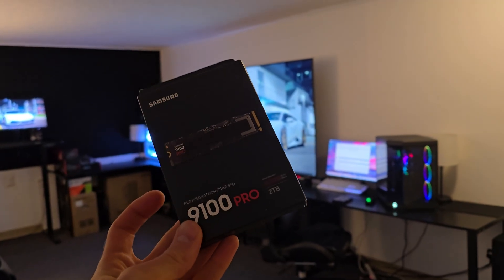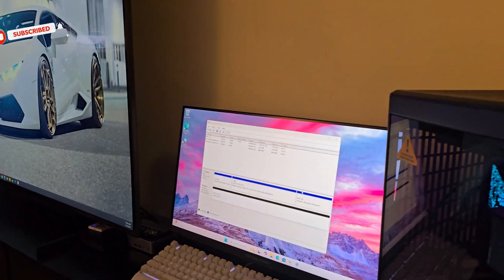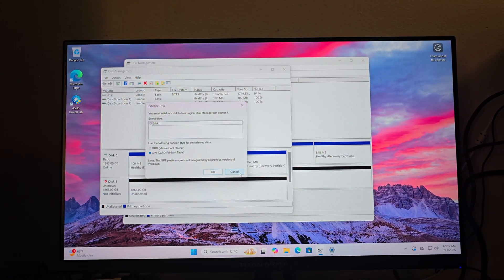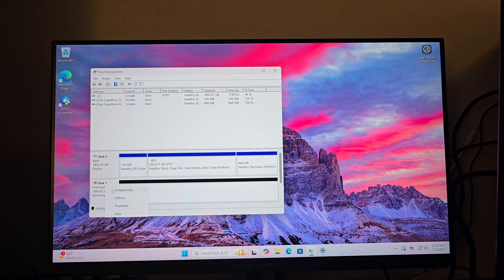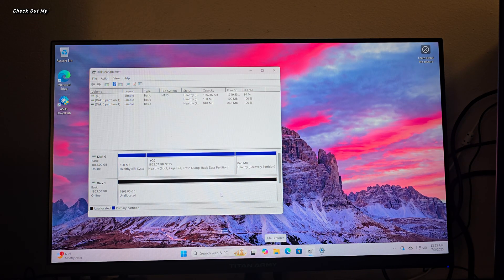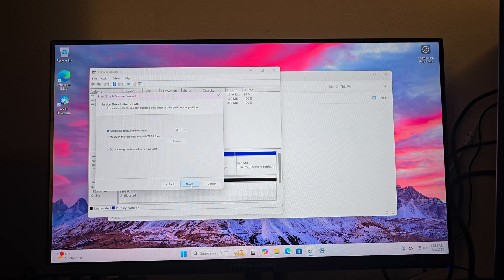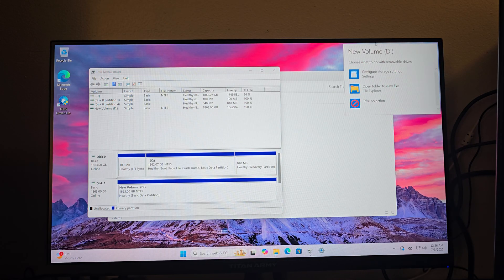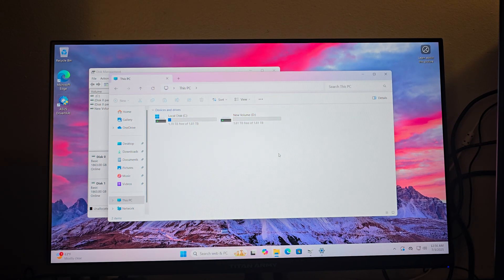HOW TO FIX NEW NVME SSD Not Showing on Windows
Is your new NVMe SSD not showing up after installation on Windows? This quick 1-minute tutorial will show you exactly how to fix it!

Learn how to enable and initialize your second NVMe drive using Disk Management so you can start using your new storage right away.

0:00 Intro & Problem
0:10 Open Disk Management
0:25 Initialize NVMe SSD
0:40 Create New Simple Volume & Format
0:55 Final Check & Outro

Whether you've just installed a new M.2 SSD for gaming or general storage, and it's missing from File Explorer, this video provides a fast, step-by-step guide to get your unallocated disk recognized and ready for use. No complex troubleshooting, just the essential steps!